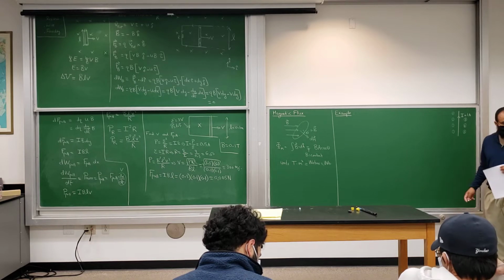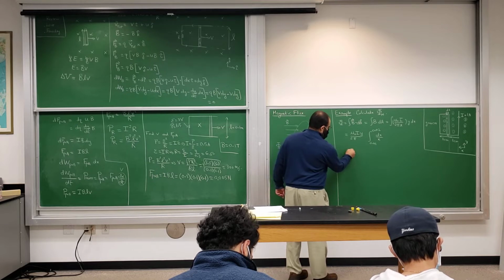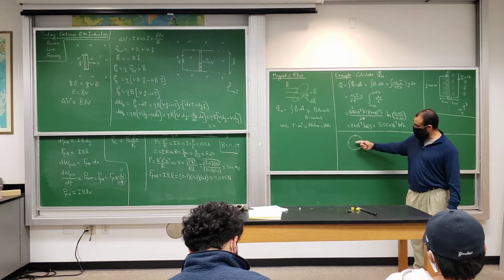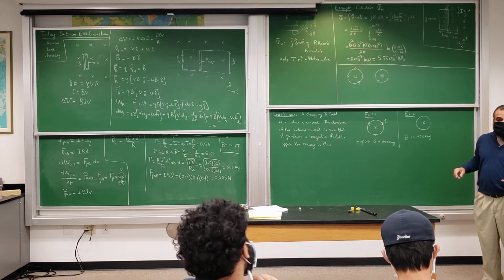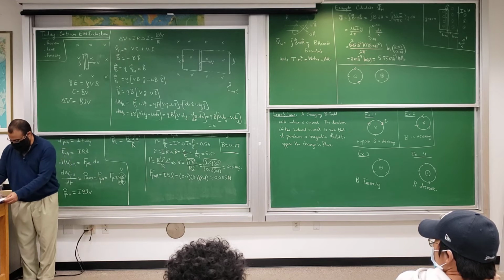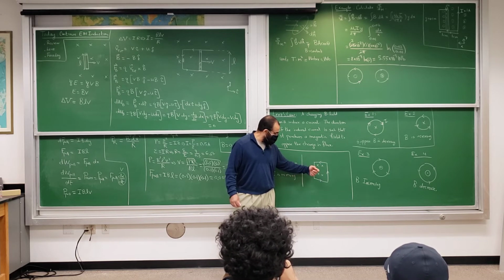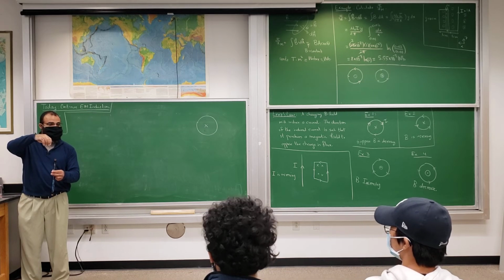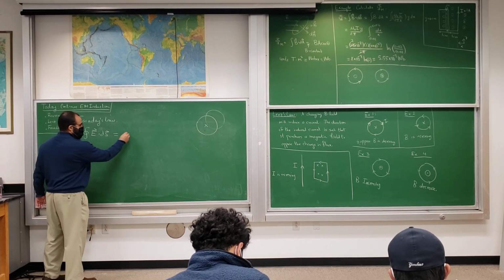Knight Chapter 30 Electromagnetic Induction Part D